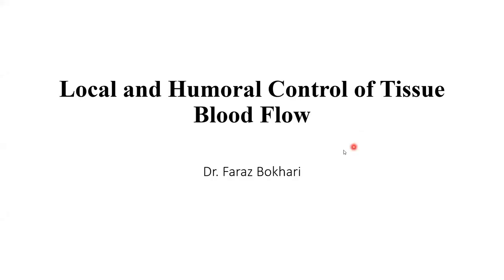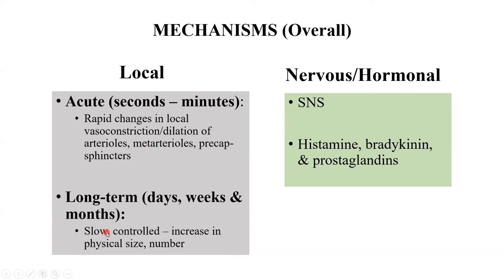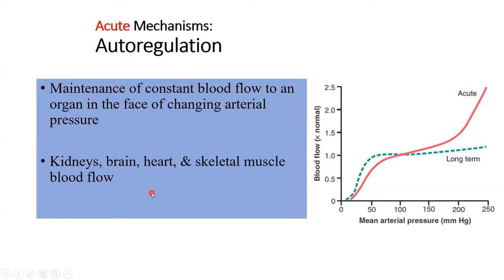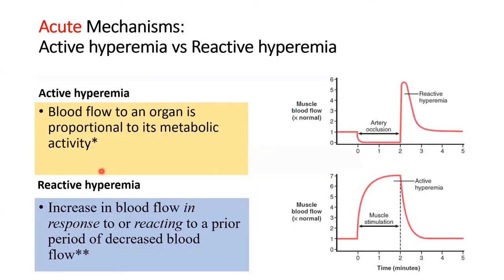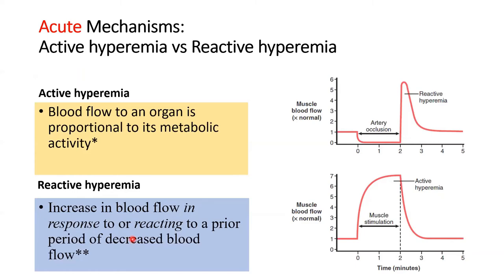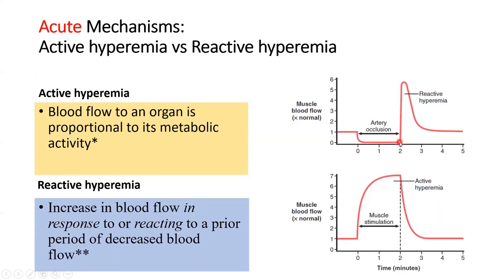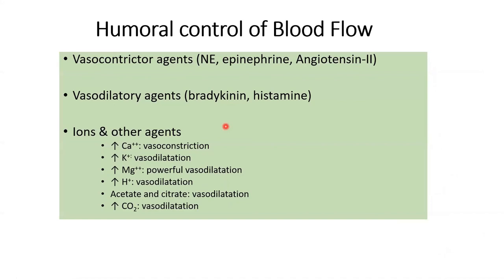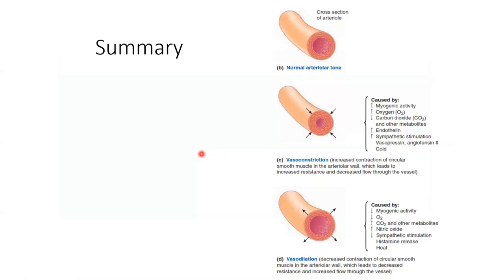6. AHS: CIRCULATION: Local Blood Flow Regulation | Myogenic | auto-regulation | angiogenesis English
Dr. Faraz describes the various acute and long-term mechanisms responsible for regulation of tissue blood flow.

More goodies on the channel:
PHYSIOLOGY CONTENT: